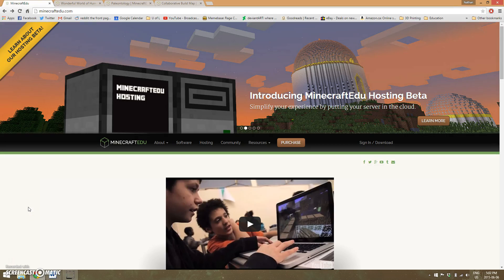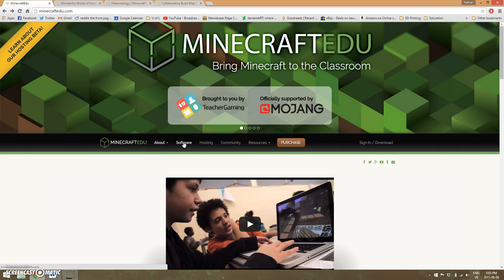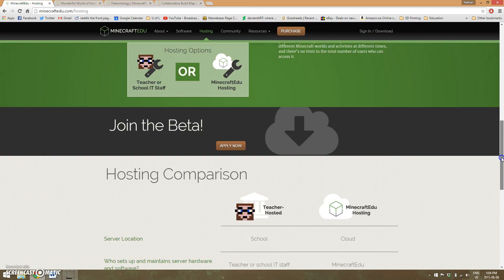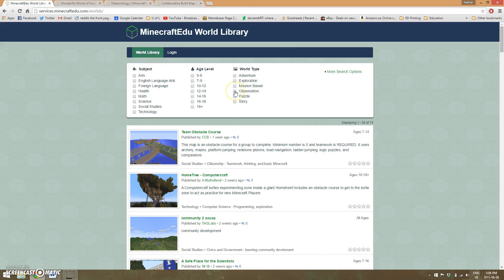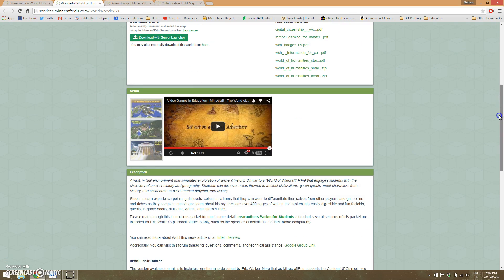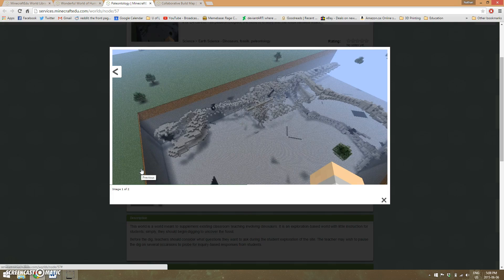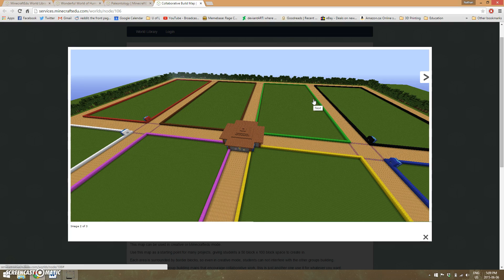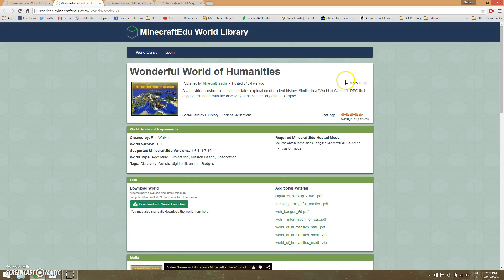MinecraftEdu Website Introduction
This is just an introduction to the Minecraft Edu website that I made for my Comm Tech class. It's a version of Mincraft that is designed for use in the classroom as a means of teaching.